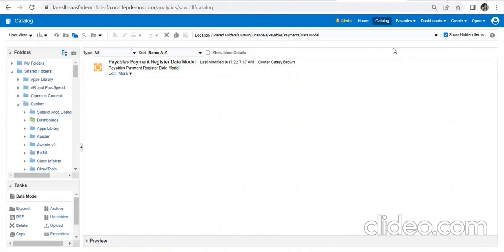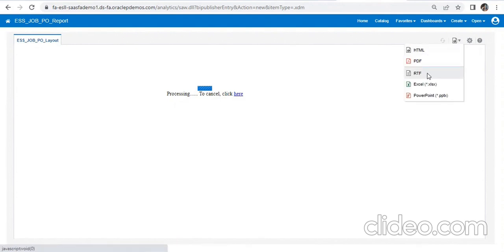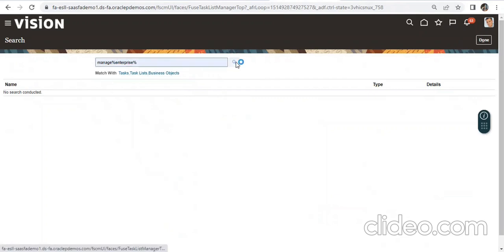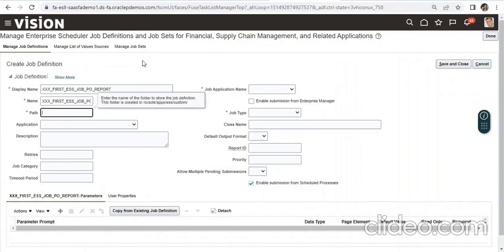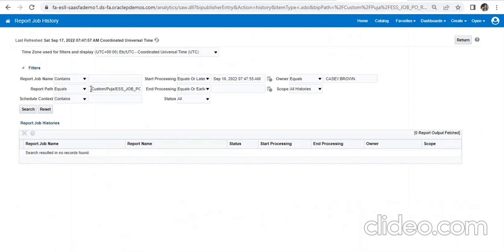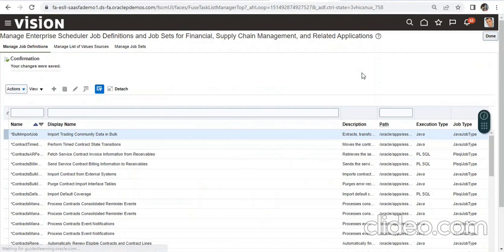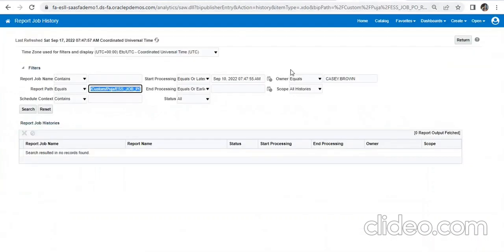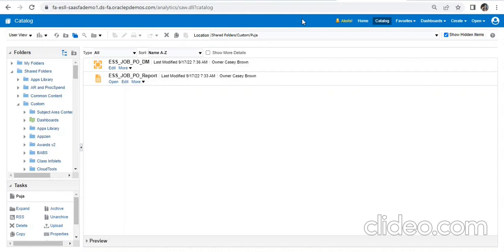How to create ESS Job for Custom reports in Oracle Fusion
ESS Job for Custom reports in Oracle Cloud, Create ESS Job in Oracle Cloud Fusion